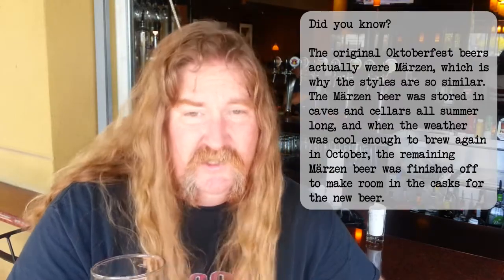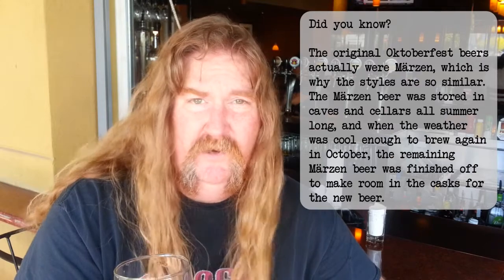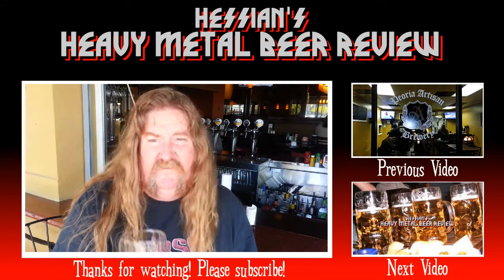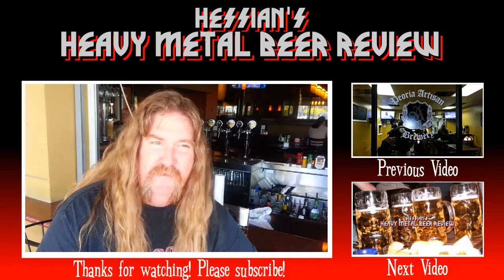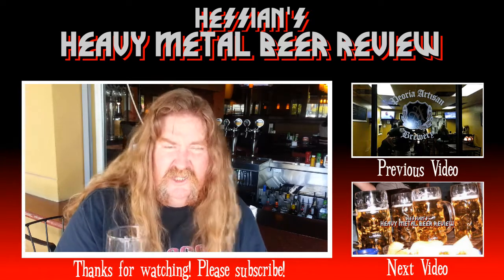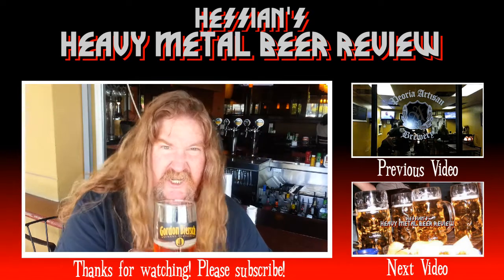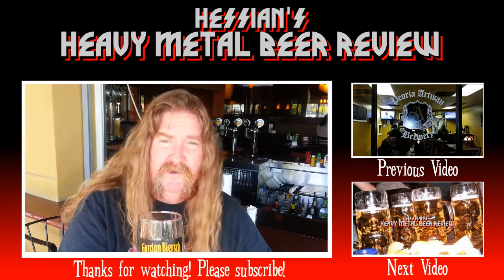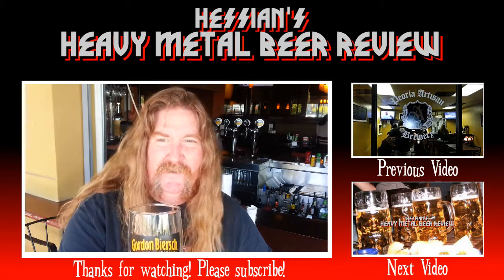Gordon Biersch Brewery, Glendale, AZ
Today Hessian visits the Gordon Biersch Brewery Restaurant at the Westgate Center in Glendale, Arizona and tries a couple of their outstanding beers: the Märzen and the Golden Export Lager.

Hessian is the lead singer and guitar player for the Phoenix, Arizona heavy metal band Mersa as well as the lead singer and guitar player the Metallica tribute band Kill 'em All.  He is a sometimes-homebrewer, and a full-time beer lover.

Today's Location:
Gordon Biersch Brewery Restaurant
at the Westgate Center